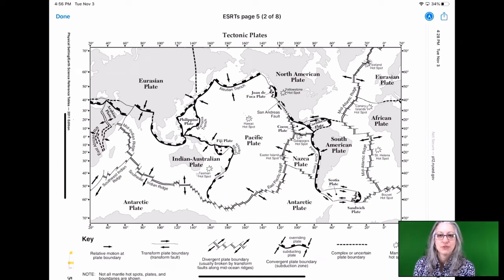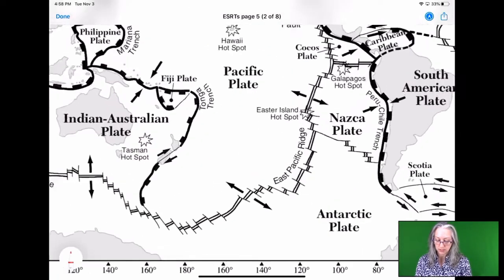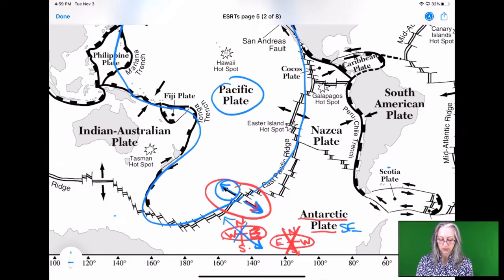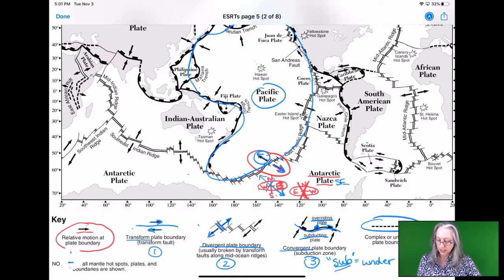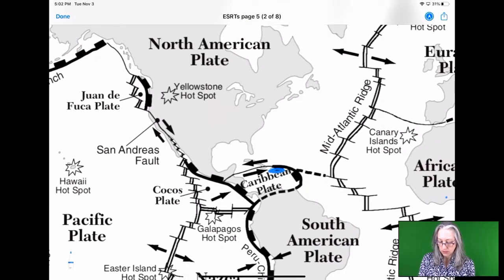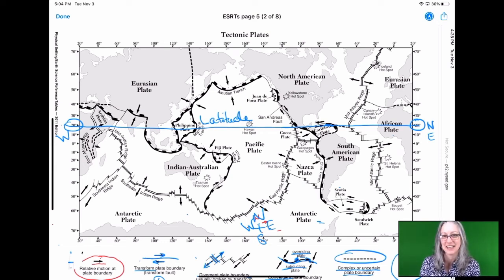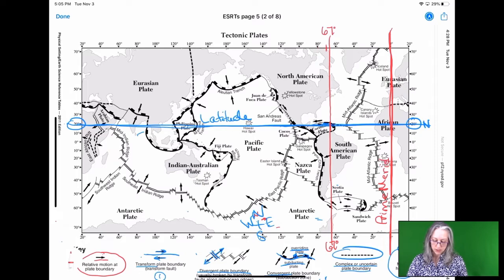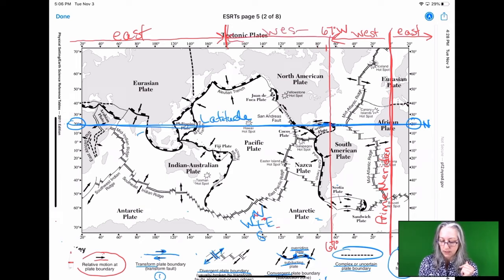How to Use Your ESRTs page 5 - Tectonic Plates